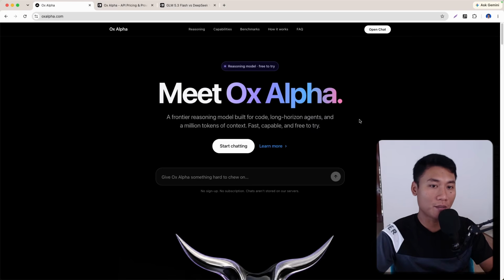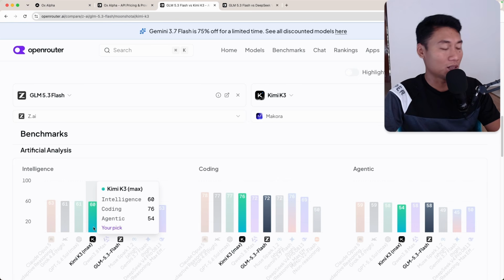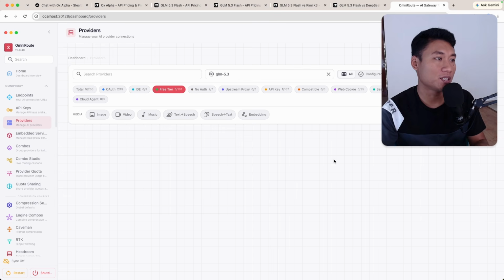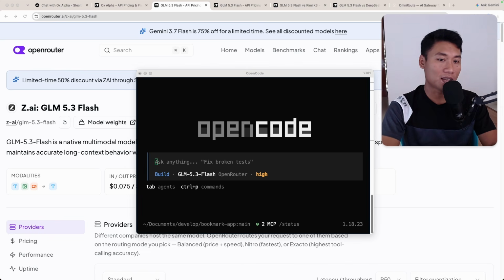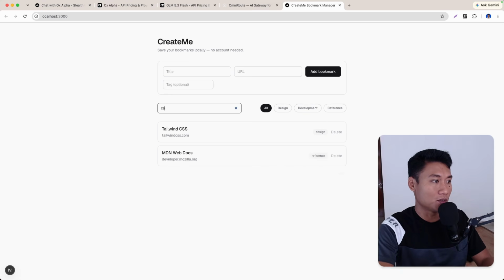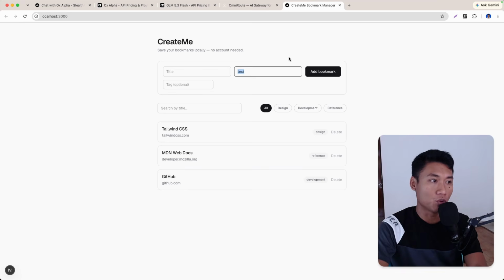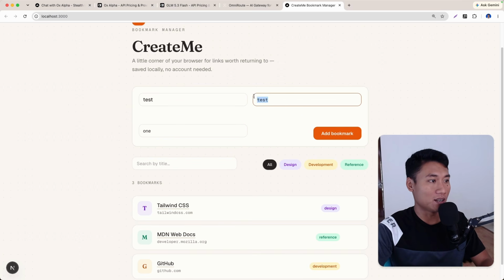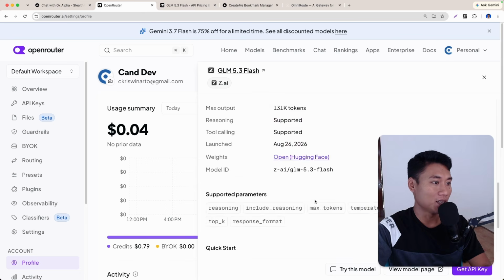CONFIRMED: Ox Alpha Was GLM-5.3, Let's Try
OpenRouter confirmed it: Ox Alpha is actually GLM-5.3.